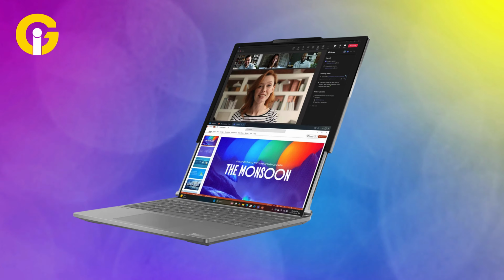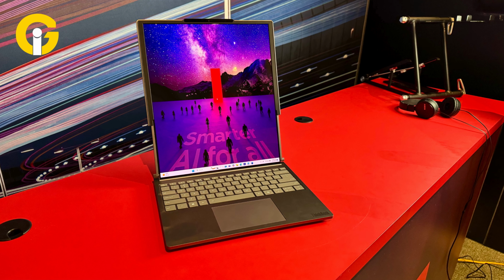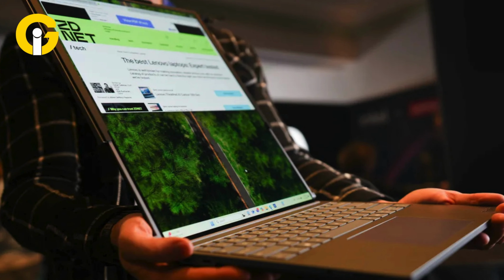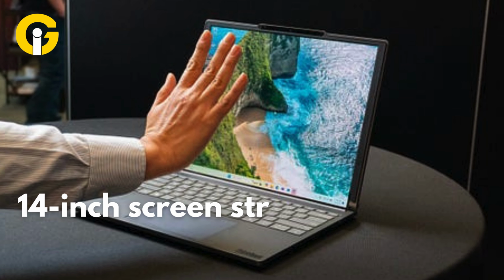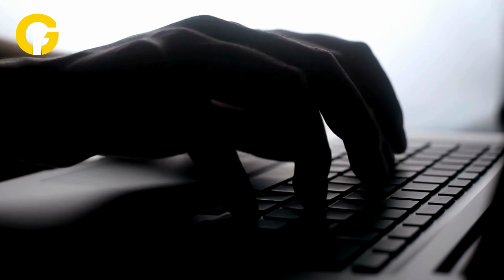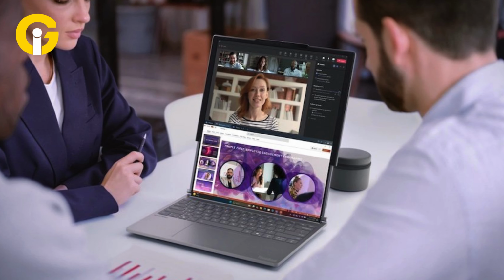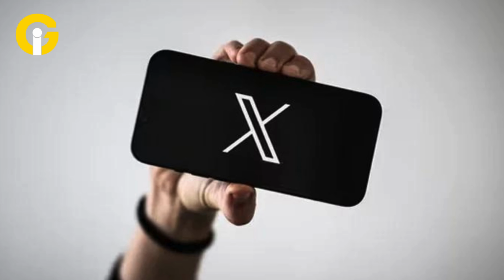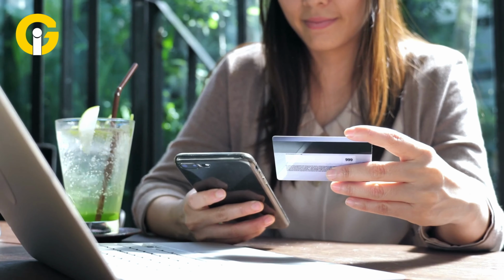Lenovo’s Rollable Laptop Is REAL – ThinkBook Plus Gen 6 Will Blow Your Mind 😱💻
Lenovo has just unveiled the ThinkBook Plus Gen 6 Rollable, and it's unlike anything we’ve seen before! This futuristic laptop features a rollable display that expands vertically, offering more screen space on demand. Is this the beginning of a new era in laptop design? Dive into this video for a full look at specs, features, and how it stacks up against traditional laptops!